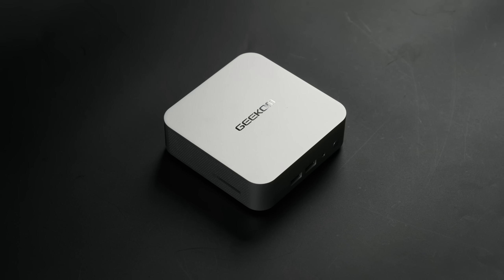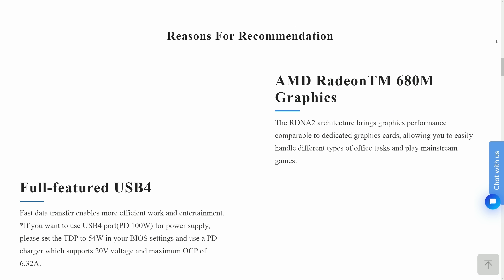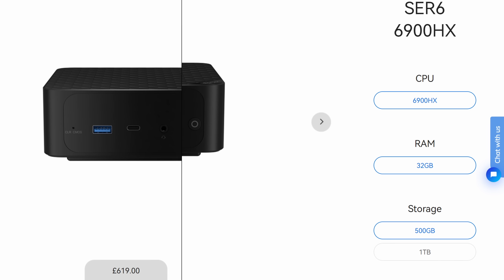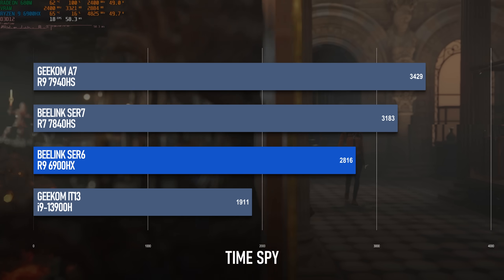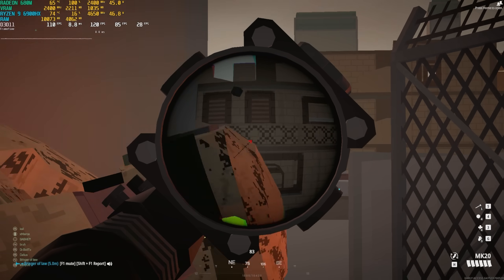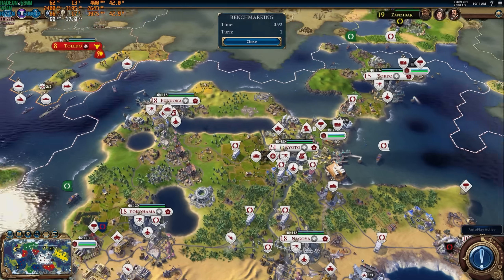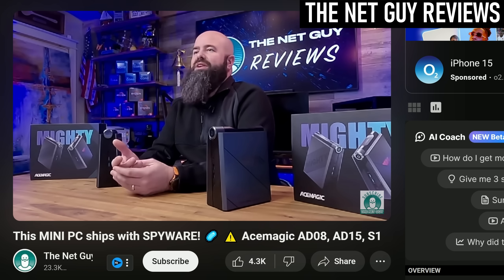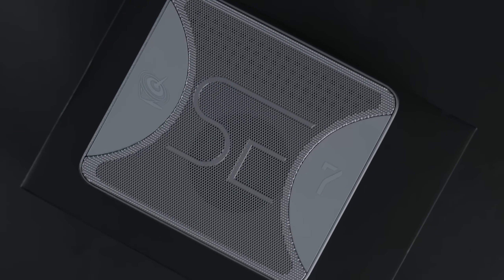New! (but also old) | Beelink SER6 feat. Ryzen 9 6900HX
Testing the £579 Ryzen 9 6900HX-powered Beelink SER 6 Mini PC in gaming, 3D rendering & video editing

Thanks to Beelink for supplying the review unit.

Specs as provided:
AMD Ryzen 9 6900HX
Radeon 680M graphics
32GB DDR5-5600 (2x16GB, runs at 4800)
500GB NVMe Gen 4 SSD

Track names: "Future Tomorrow", "Starstream Returns“, “Midnight Racer” & "Binary Sunrise”

00:00 Beelink SER6
00:44 New PC, older CPU
03:11 Ports
03:39 Connectivity
04:06 Internals
04:55 What corners were cut?
05:43 Synthetic Benchmarks
08:01 Productivity Benchmarks
09:27 Gaming Benchmarks
14:05 Power Consumption
14:53 Temp folder issue
15:47 Conclusion